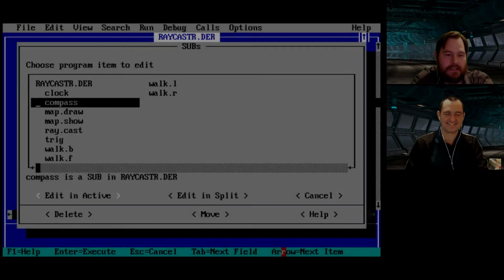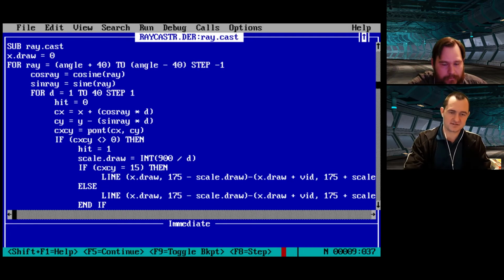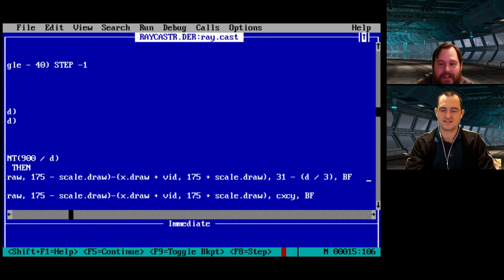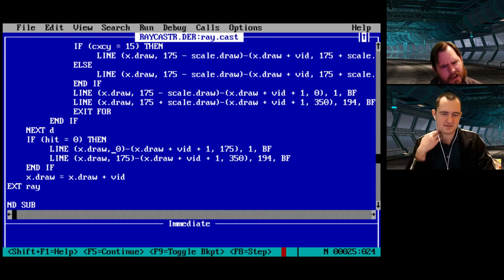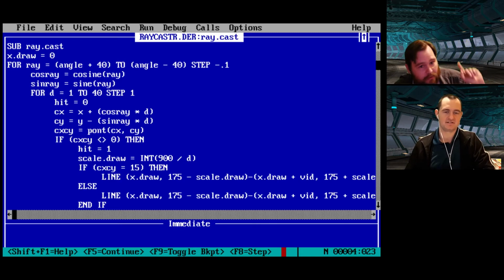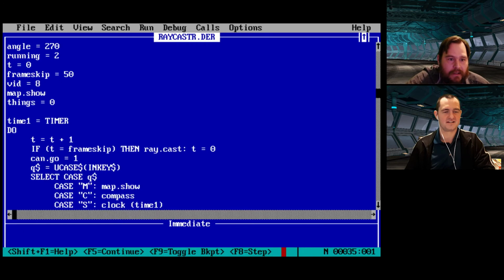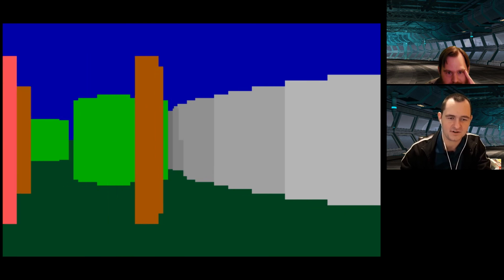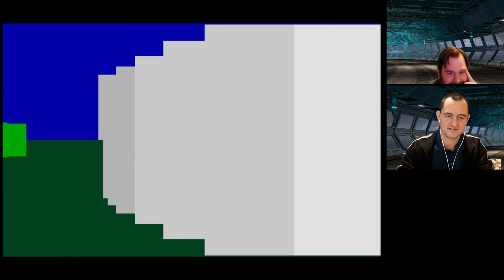76 - RAYCASTR.DER Part 2 - The Raycaster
Come and join us as we take a in-depth dive into the heart of the Raycasting algorithm. Old school raycasting was awesome, and this adventure lived up to that hype :)